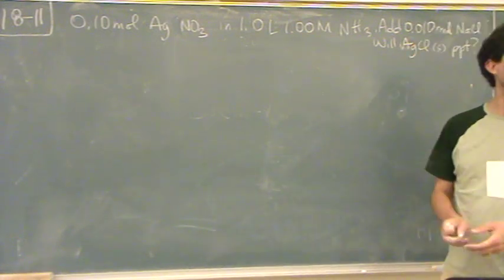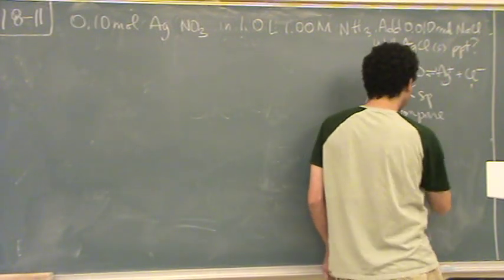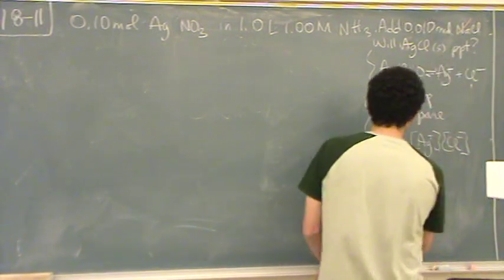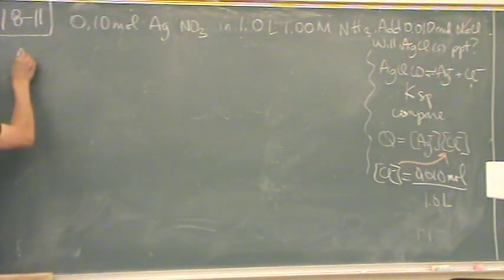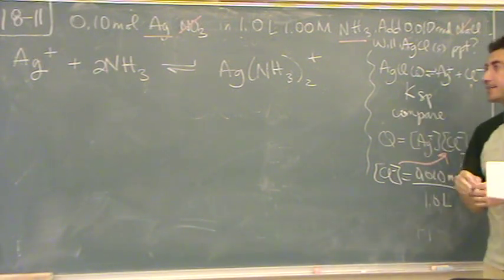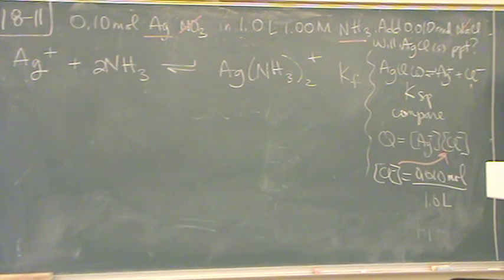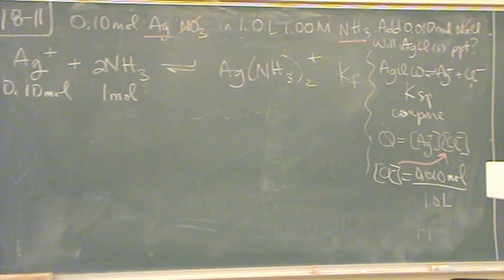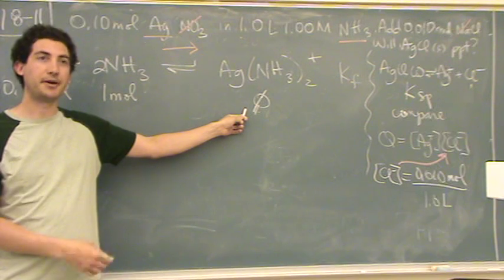Kf & Will It Ppt 1.mpg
Determining is a compound will precipitate by comparing Q and K.  This difficult problem involves both Ksp (solubility product) and Kf (complex ion formation).  Continued on 2.